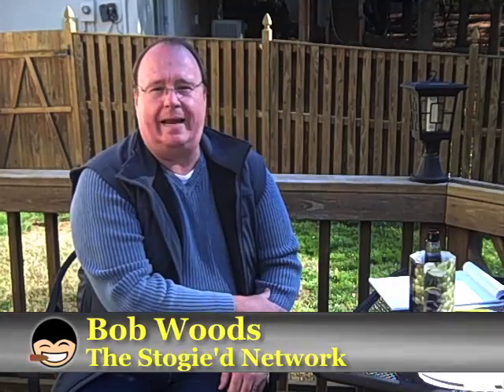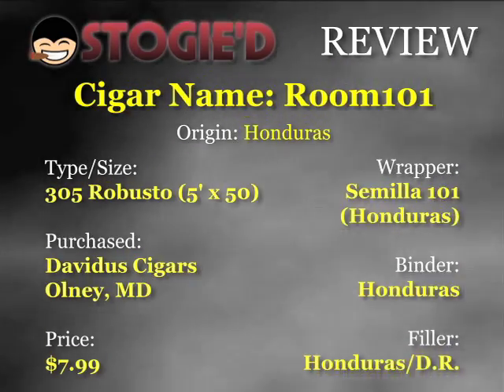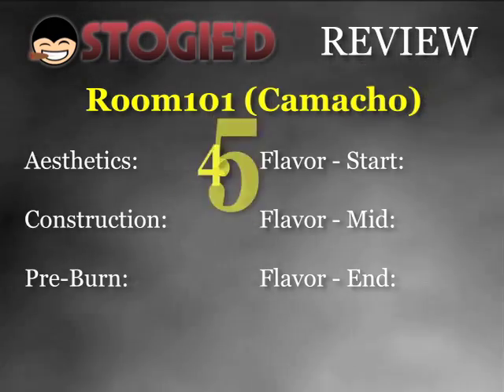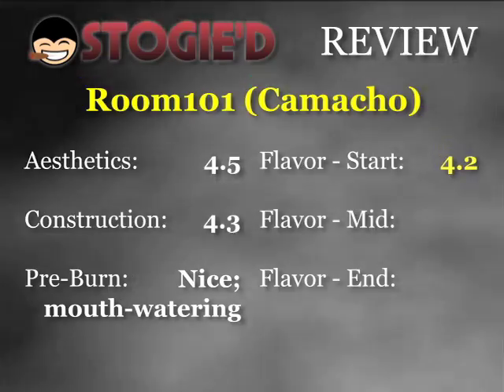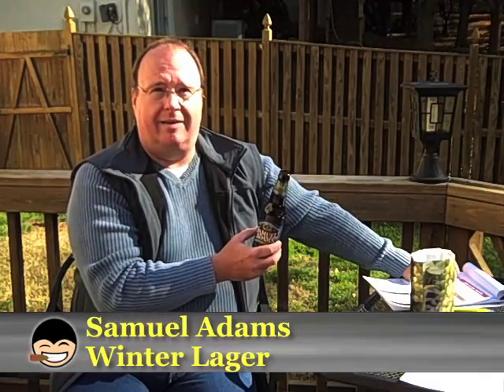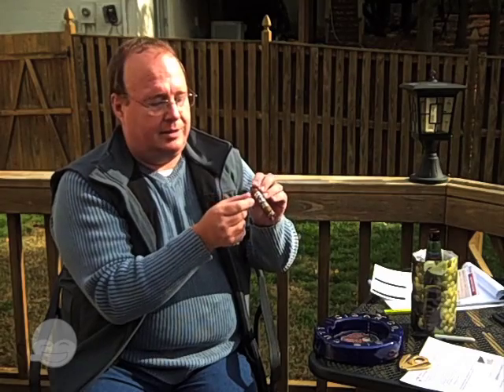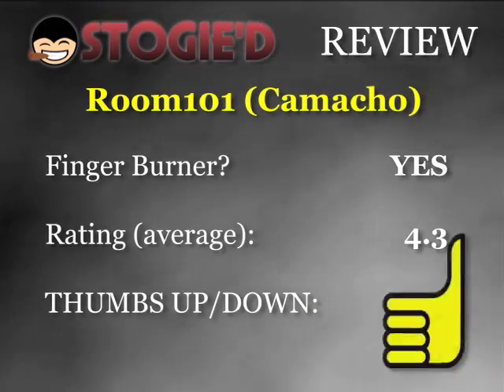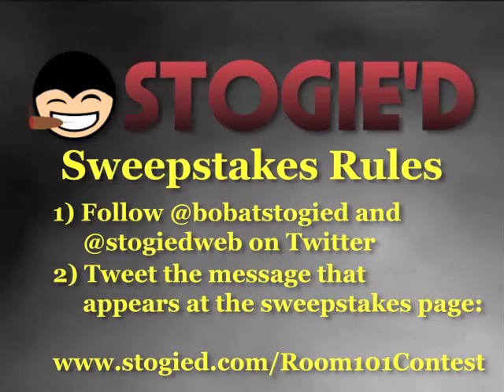Review: Room101 Robusto & Samuel Adams Winter Lager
This week's review is of a Room101 robusto, a nice stick made by Camacho Cigars and marketed by LA-based jewelry designer Matt Booth. Bob Woods of Stogie'd found it to be good-tasting, but not totally without its problems. Paired with Samuel Adams Winter Lager.